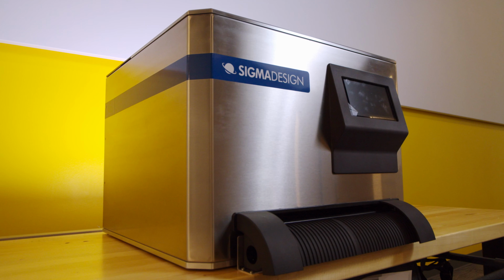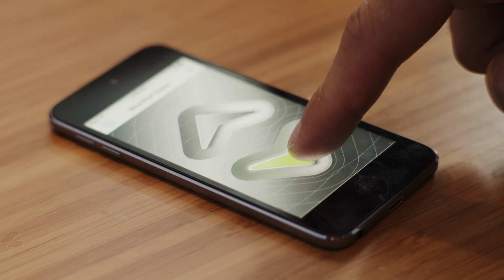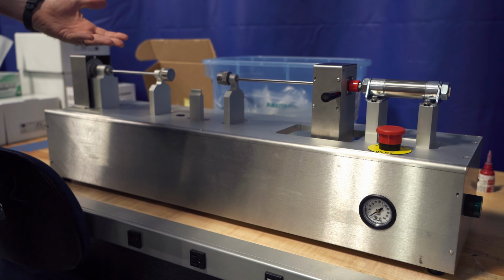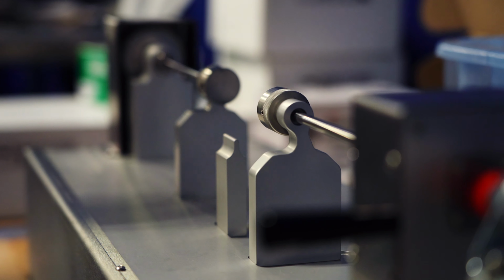ISO 9001:2015 Certified Product Development | What Our Quality Management System Means for You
Sigma Design is an ISO 9001:2015 certified company — here's what our quality management system means for your project.

President & CEO Bill Huseby and Director of Mechanical Engineering Mike Pullen explain how ISO 9001:2015 certification drives risk analysis, quality systems management, and consistent delivery across design, engineering, and manufacturing — so your project expectations are always met or exceeded.

You can also read more about ISO 9001:2015 Quality Management System certification in our blog post

As a full-service engineering company in the Pacific Northwest, Sigma Design helps clients solve complex technical challenges and bring products to market with confidence. Our multidisciplinary teams support programs from concept through production, reducing risk and accelerating development.